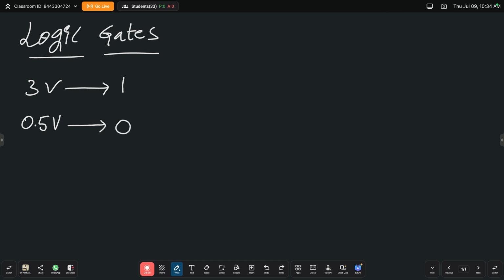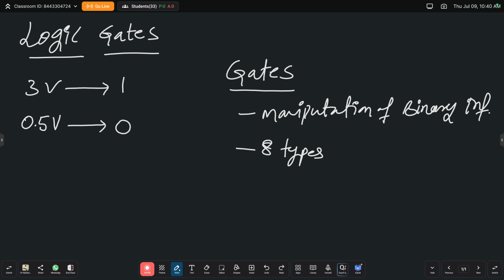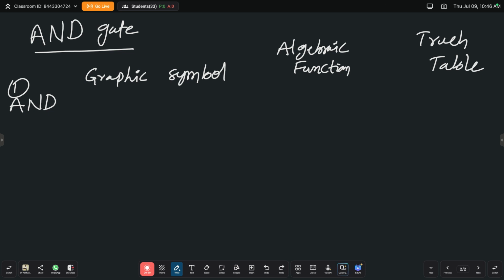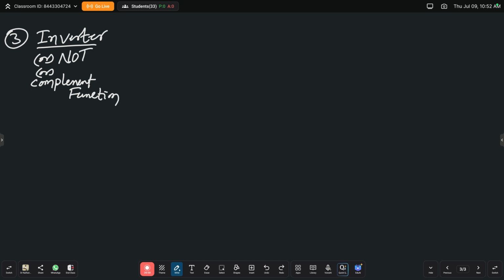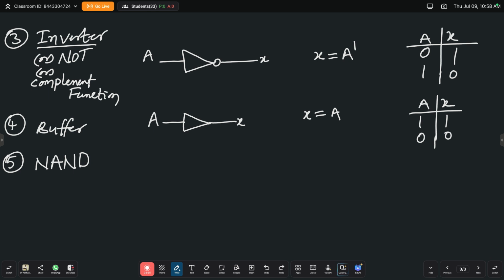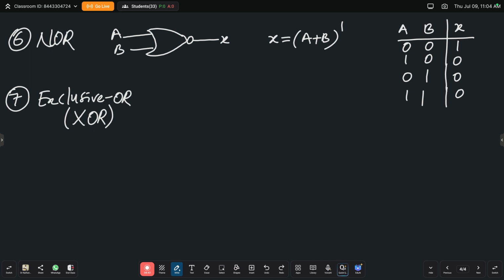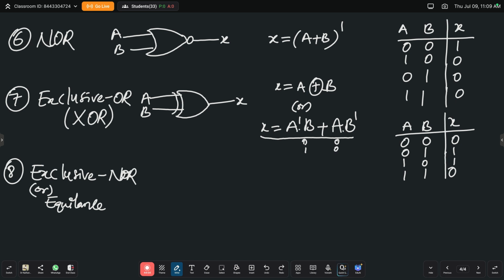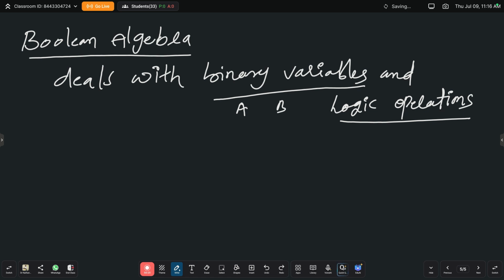Logic Gates | Basic Digital Electronics | Computer Organization & Architecture (COA)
Welcome to this lecture on Logic Gates, one of the fundamental topics in Digital Electronics and Computer Organization & Architecture (COA). This video provides a clear and easy-to-understand explanation of basic logic gates, their truth tables, symbols, and real-world applications.
In this video, you will learn:
Why Logic Gates are important
Basic Logic Gates: AND, OR, and NOT
Universal Gates: NAND and NOR
Exclusive Gates: XOR and XNOR
Truth Tables for all Logic Gates
Logic Gate Symbols
Practical applications of Logic Gates
Solved examples and concept-based explanations
This lecture is useful for:
B.Tech CSE, IT, AI & DS, AI & ML, ECE, and EEE students
GATE, PSU, and competitive exam aspirants
Beginners learning Digital Electronics and Computer Organization
Placement preparation and interview revision
By the end of this lecture, you will have a strong understanding of how logic gates work and how they form the building blocks of digital circuits and modern computer systems.